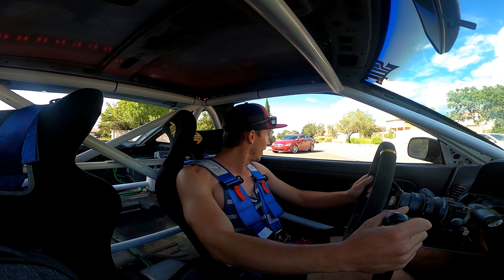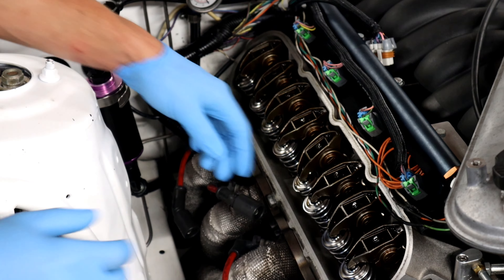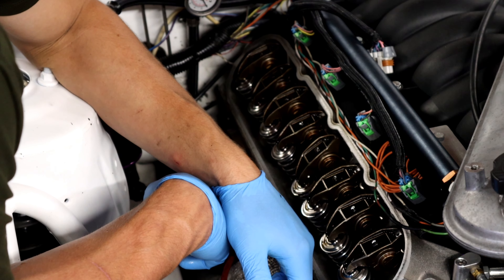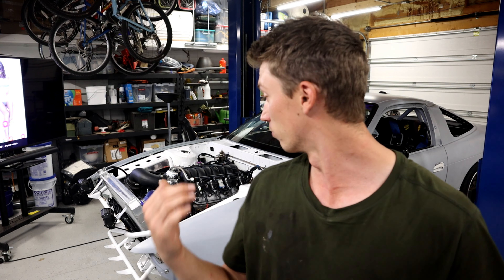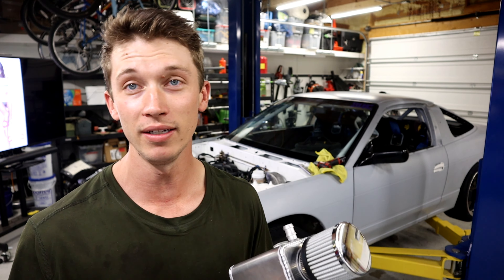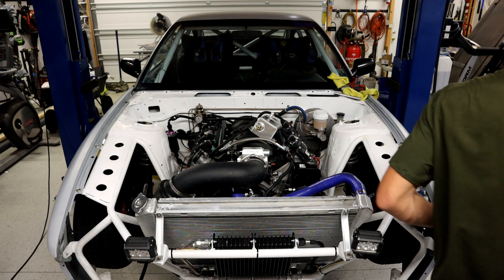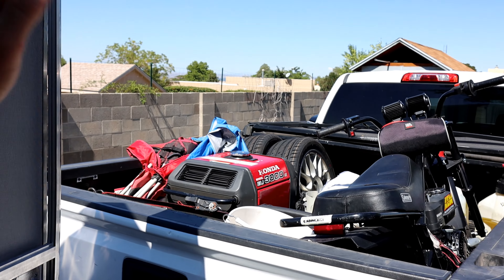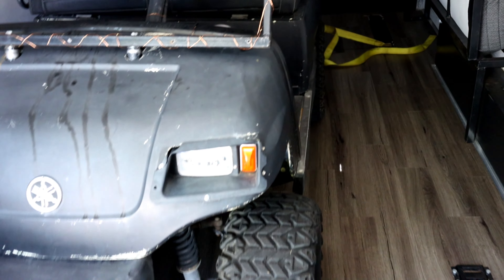Preparing My Drift Car | No Coast Drift Party 12 Prep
It has finally come! The  most beautiful time of the year... No Coast Drift Party 12! This will be my first year attending and driving. My drift car gets a final once over, new catch can and she"s ready to rip.